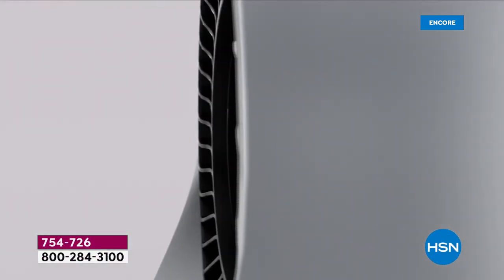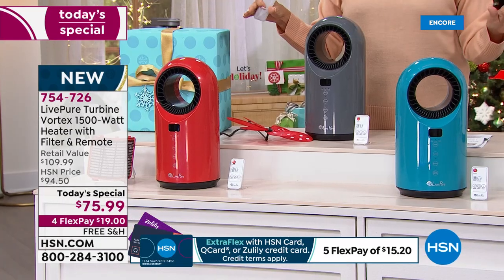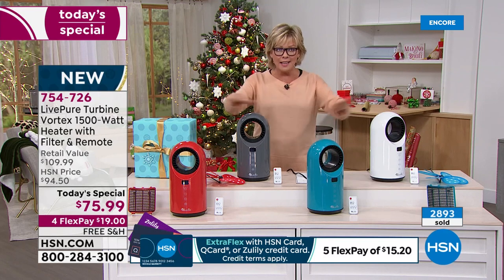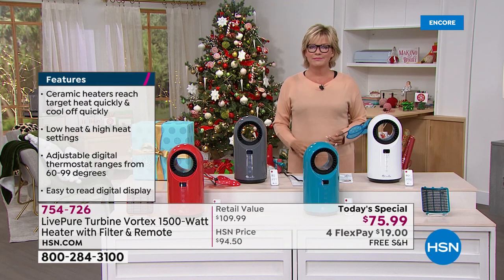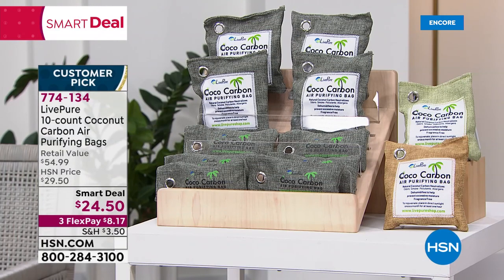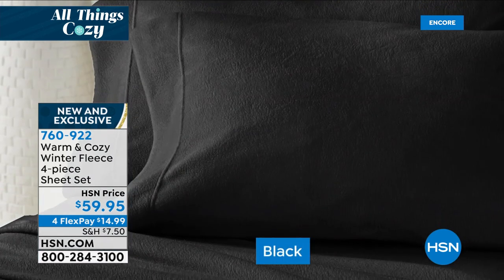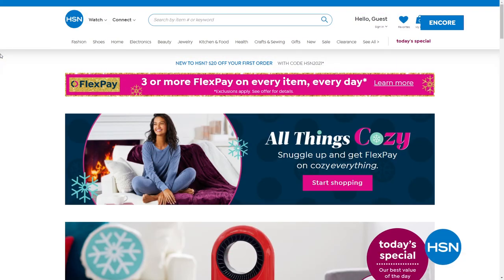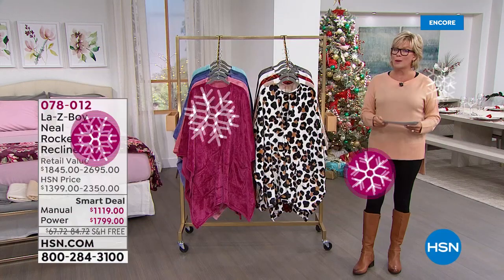HSN | A Cozy Home 10.21.2021 - 02 AM